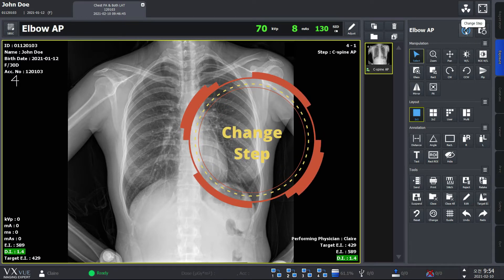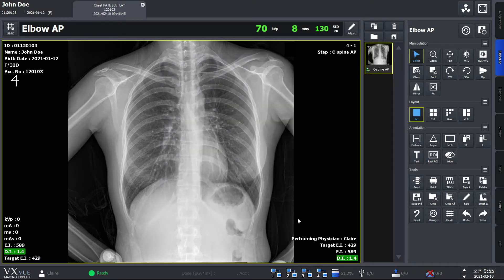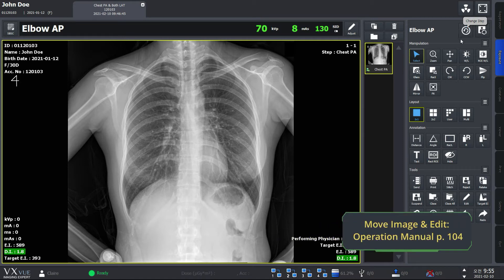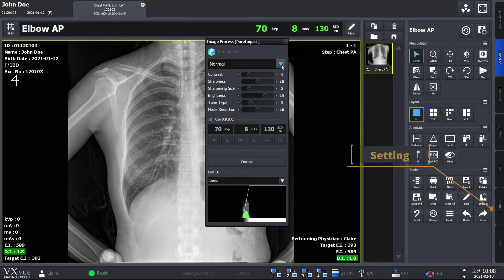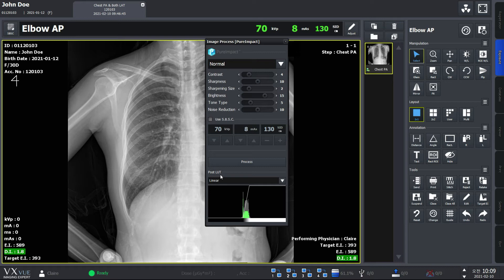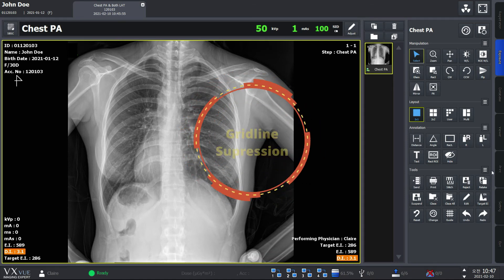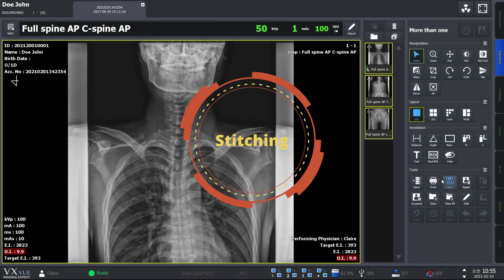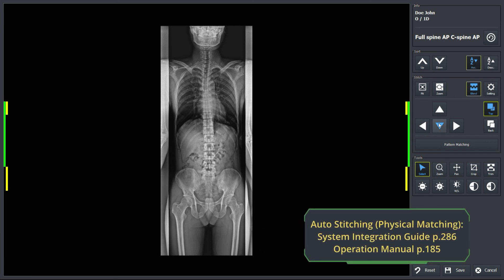VXvue Quick Guide 03. Post-processing X-ray Images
VXvue is Vieworks' digital radiography acquisition viewer for VIVIX-S series.